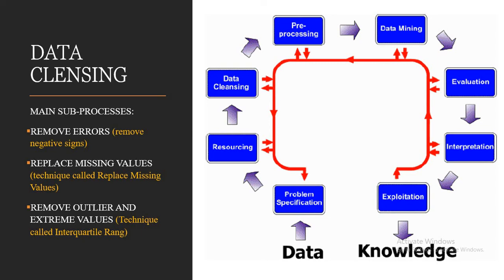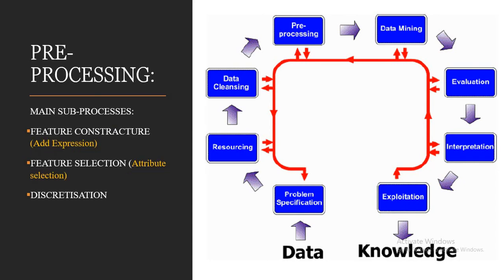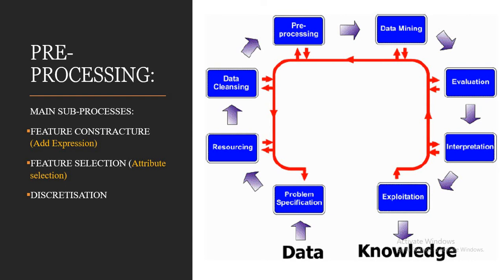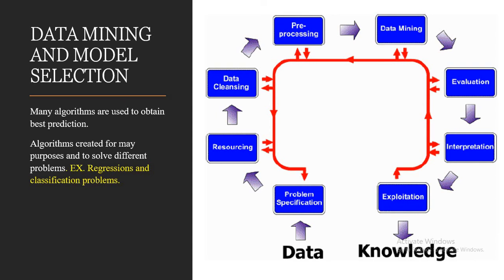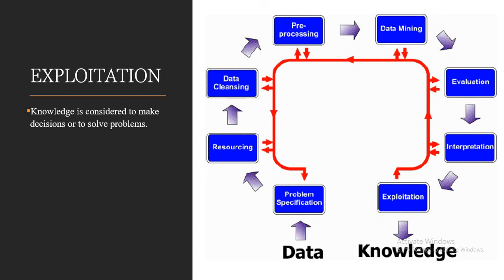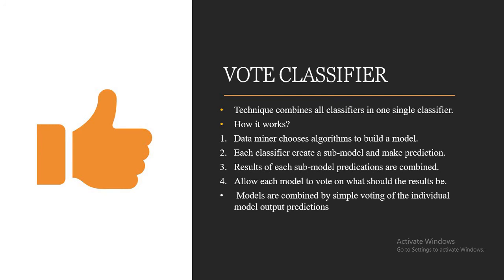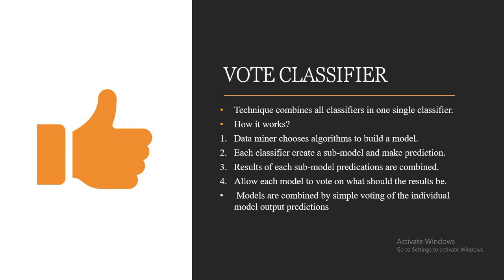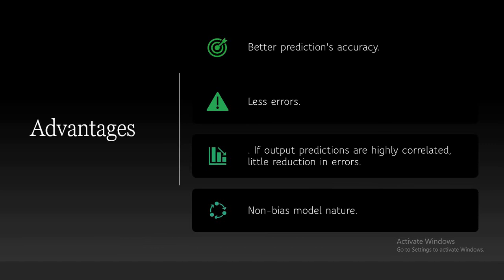Understanding data mining and vote classifier-Part 1